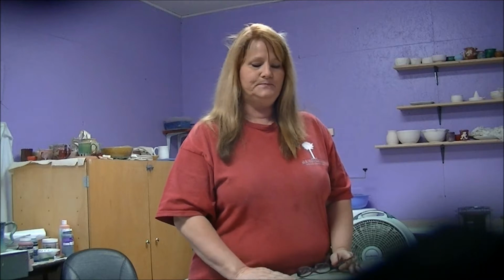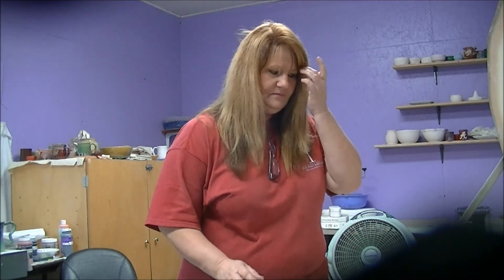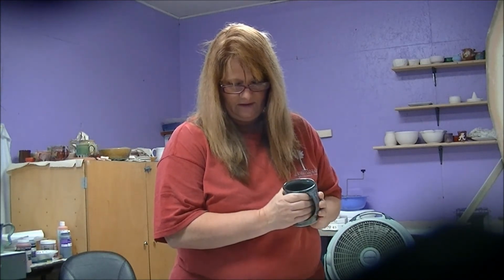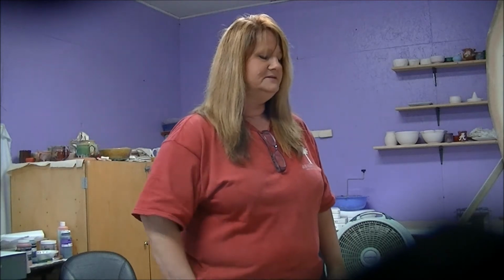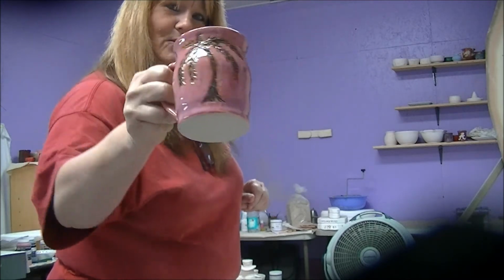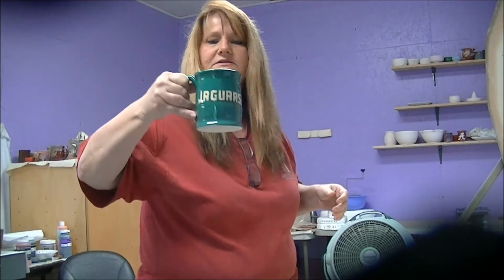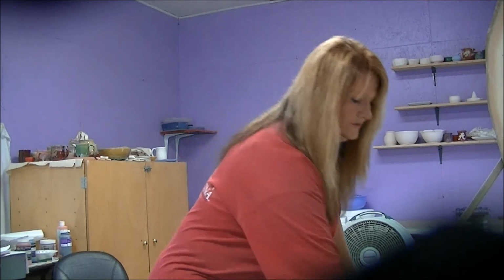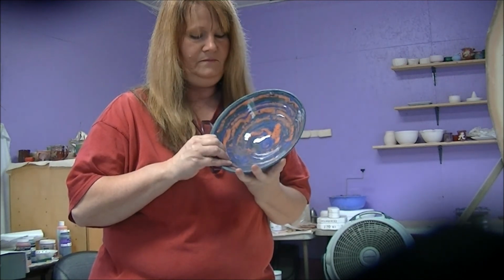Muditis Pottery Glaze Video 46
In this video, I am using a few new Potter's Choice Glazes. I used Firebrick, Palladium, Midnight Blue, Blue Rutile and a few others. I also did a few personalization items, such a a bowl and mug for a little boy I truly adore. Also, a few things I did for some friends. Also.. something I have been working on for a little bit. Slips and Underglazes. I hope to get some Mason Stains soon. Special thanks to MarkCampbell Ceramics, and BrandeeRossPottery for their inspiration in a few things I've tried and included in this video. :)